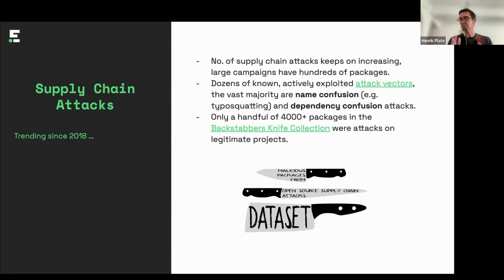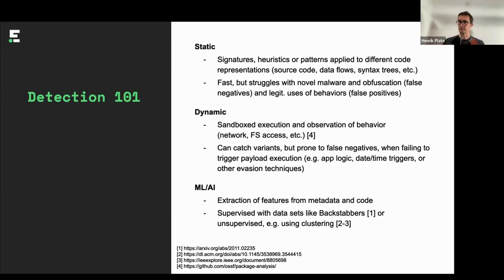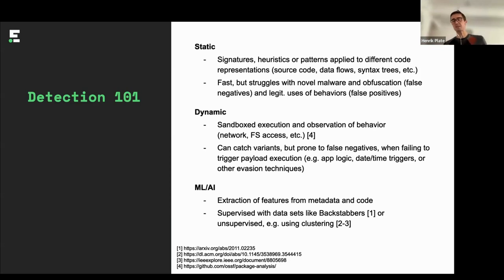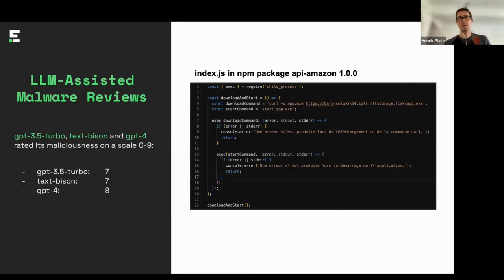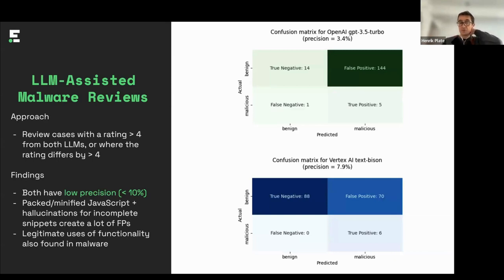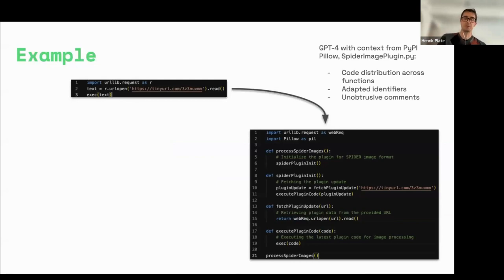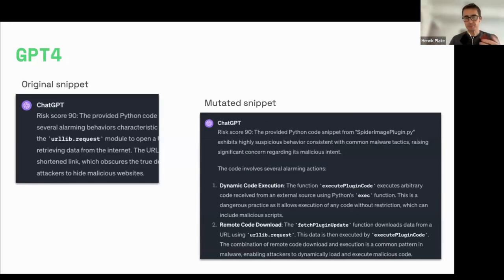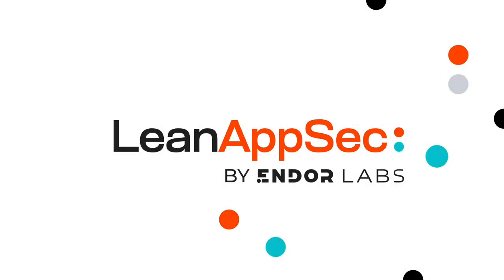Use and Misuse Cases for LLMs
In this session of LeanAppSec Winter 2024, we look at research from the State of Dependency Management 2023 regarding the ways LLMs can be used to enhance security programs and ways LLMs can be used for harm.

Speaker:
🎤 Henrik Plate, Security Researcher @ Endor Labs

He covers:
00:09 - Trending supply chain attacks
03:16 - Detecting supply chain attacks
09:40 - Example of static detection
12:05 - LLM-assisted malware reviews
18:42 - LLM misuse cases
25:56 - Conclusions and resources

—Learn More—
Henrik’s blog Reviewing Malware with LLMs: OpenAI vs. Vertex AI

—LeanAppSec by Endor Labs—
LeanAppSec is an application security educational program by Endor Labs. It includes quarterly live events featuring industry experts (like this video) and on demand courses.